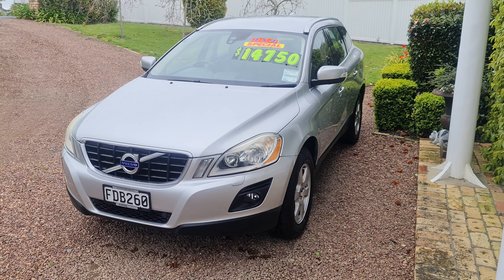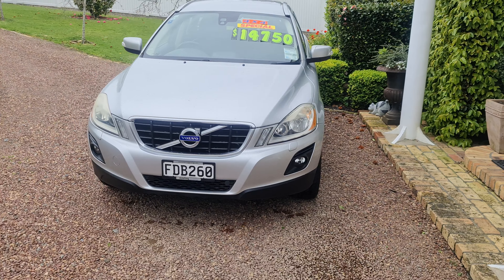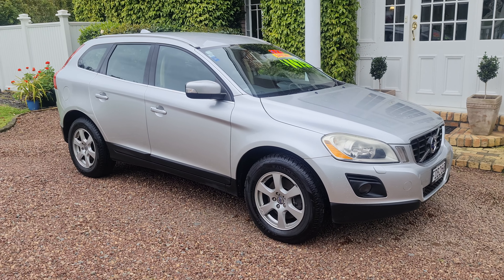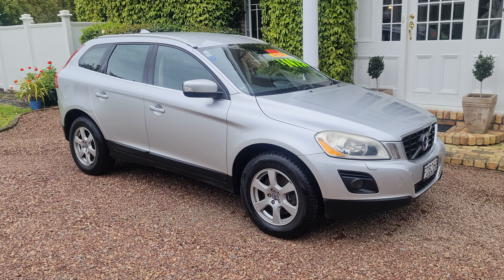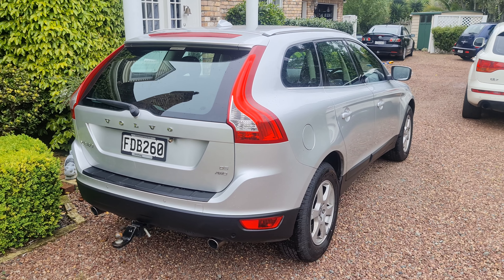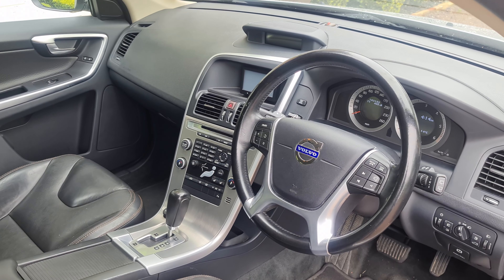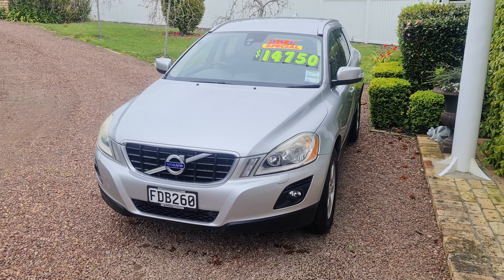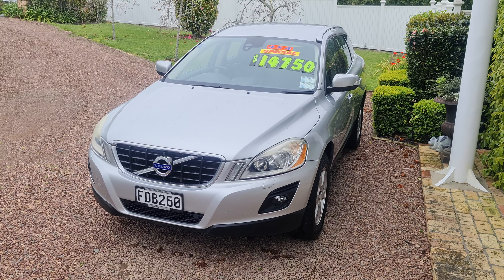Diesel D5 Volvo XC60 AWD NZ New 2009 -Great service history.